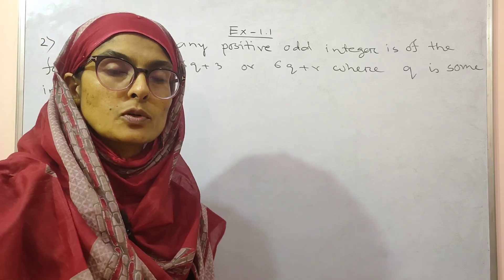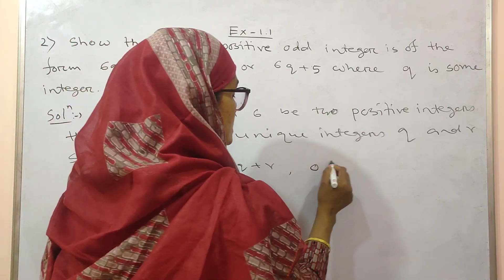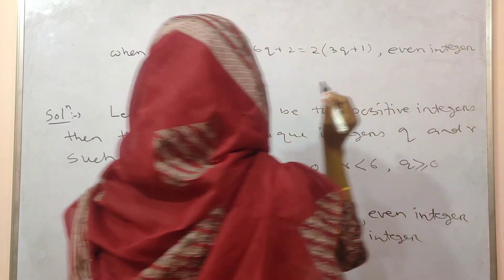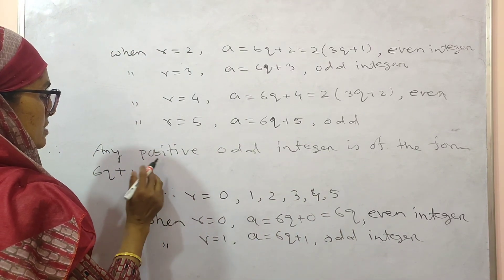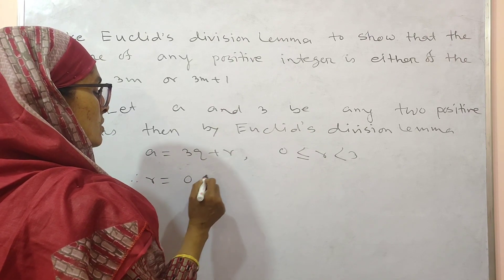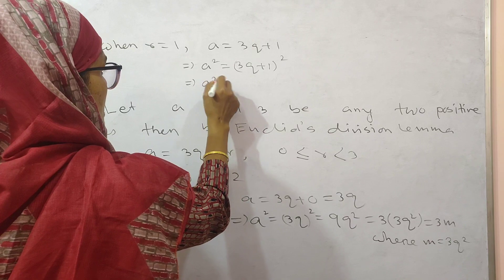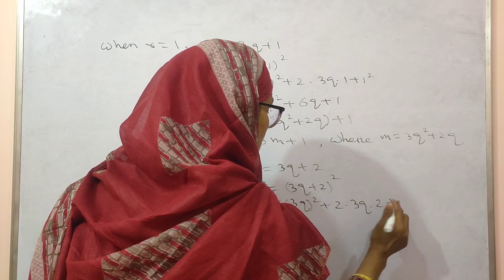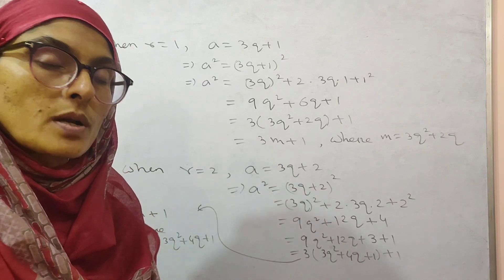"Class 10 Mathematics Real Numbers||Grade 10 NCERT Maths Real Numbers"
I have used tripod for mobile, mic, white board, marker pen, duster, books and my knowledge to make the video as equipments. This video will help the students to understand the solutions of class 10 Mathematics Real Numbers Ex-1.1 question number 2&4.
grade10mathsex1. 1
Myself Abida Sultana (M Sc, M Ed), Assam, India.